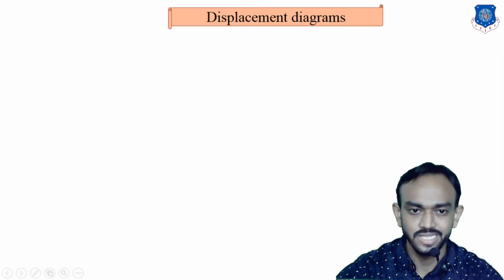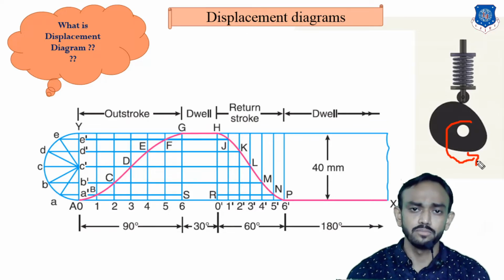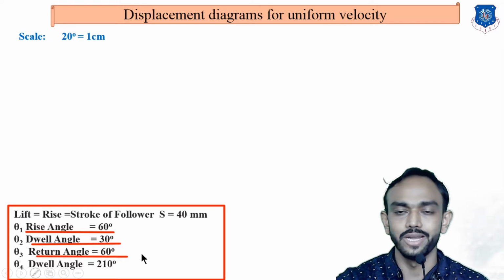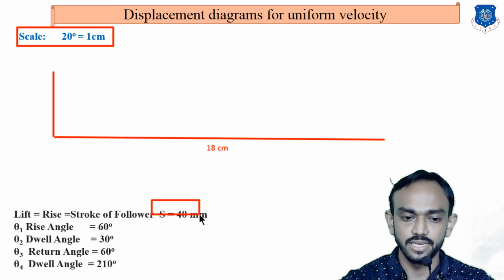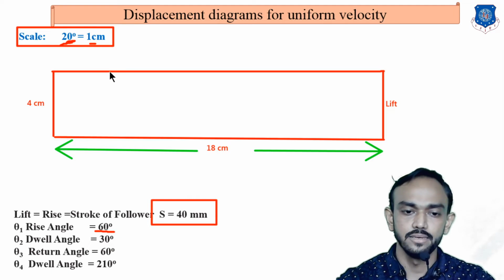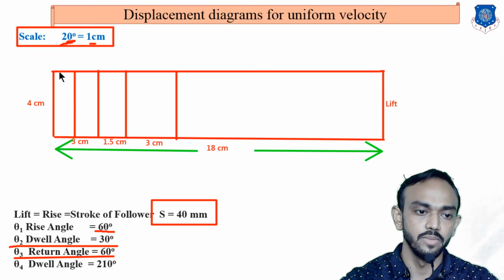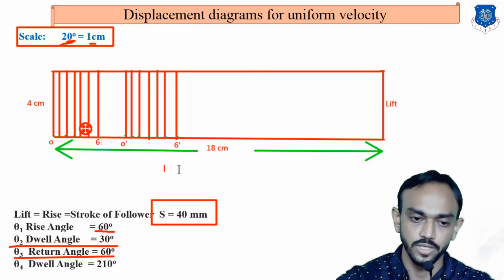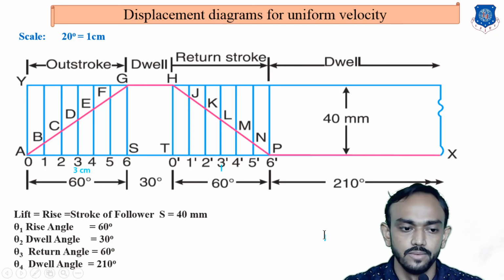L 45 Displacement Diagram for Uniform Velocity | Kinematics of Machines | Mechanical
Displacement Diagram for Uniform Velocity